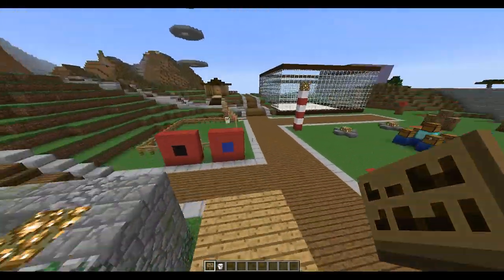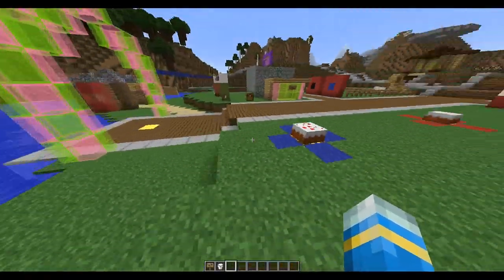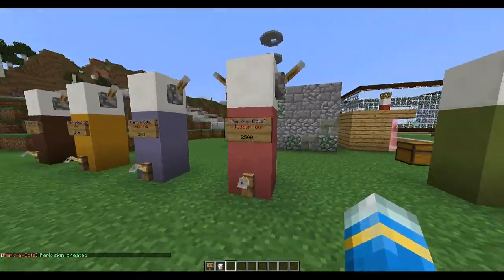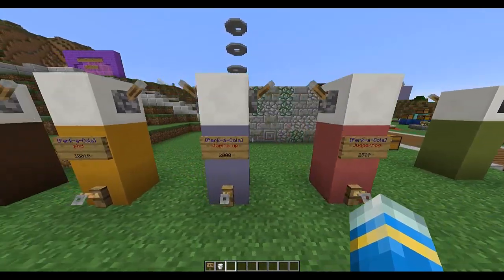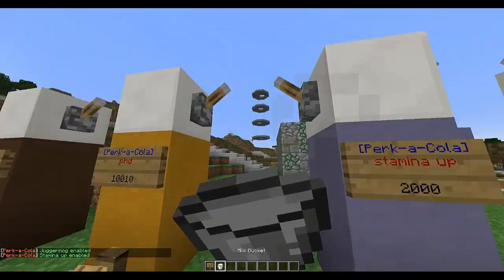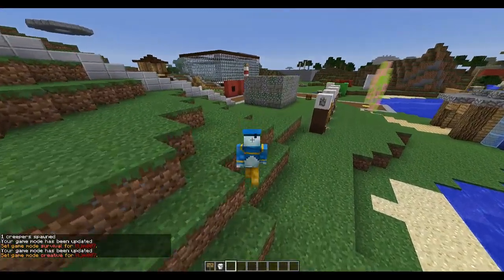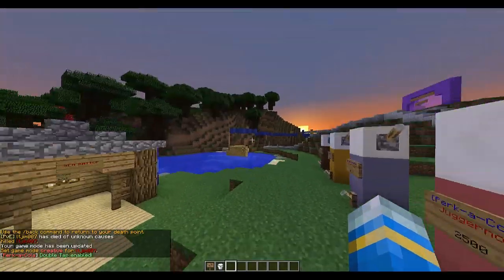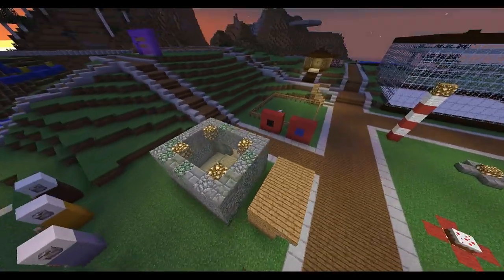Minecraft Bukkit Plugin - Perk a Cola - Tutorial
▬▬▬▬▬▬▬▬▬▬▬▬▬   Info  ▬▬▬▬▬▬▬▬▬▬▬▬▬▬
Add me on Skype: LtJim007